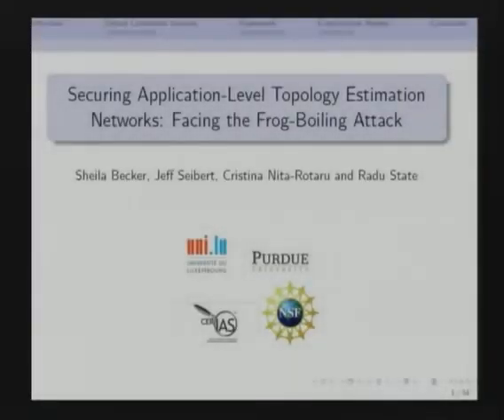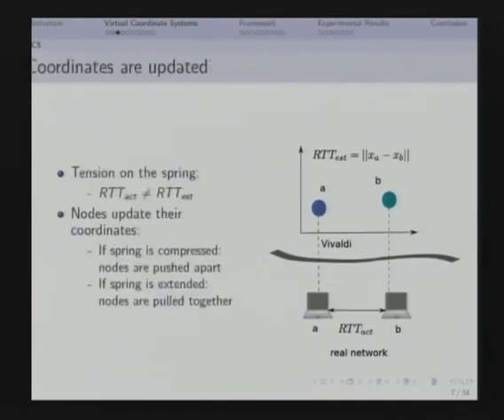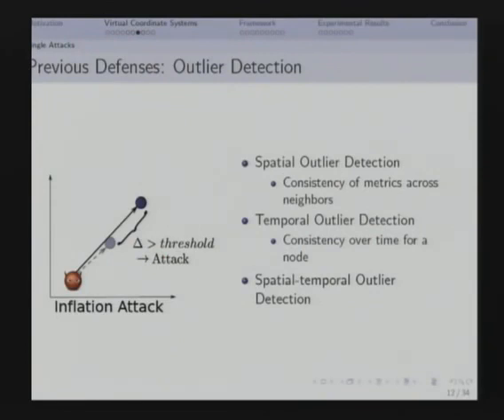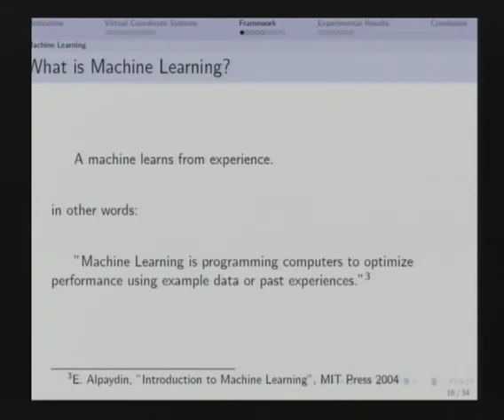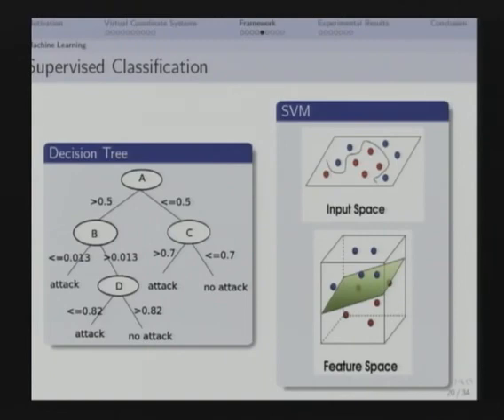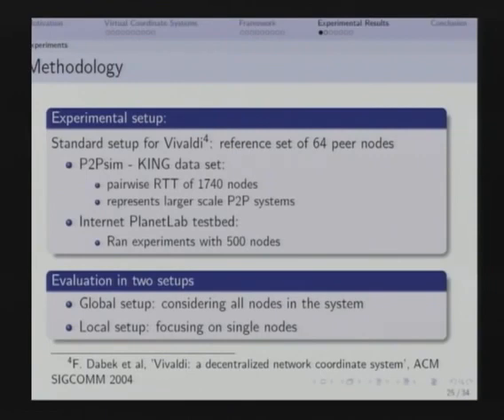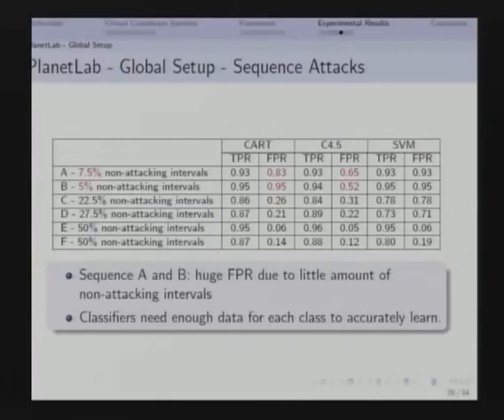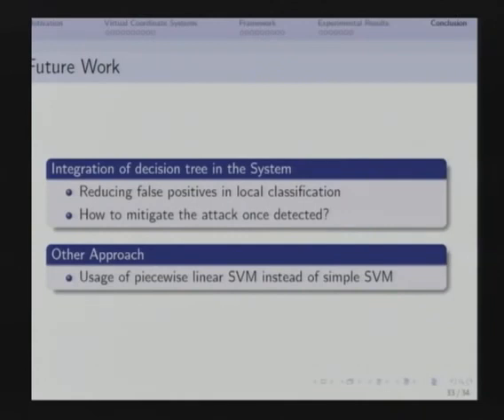Securing Application Level Topology Estimation Networks Facing the Frog Boil